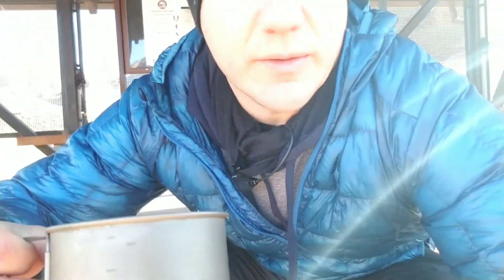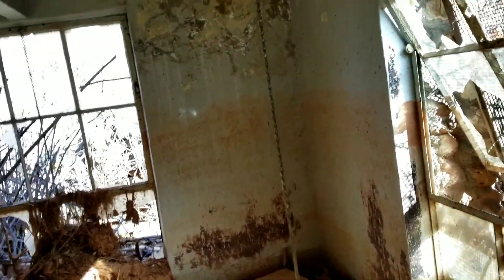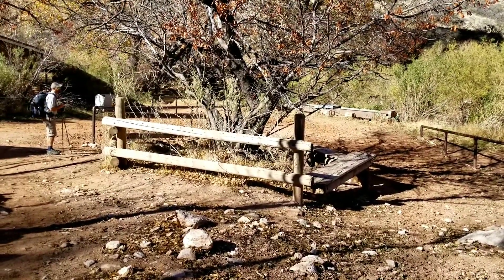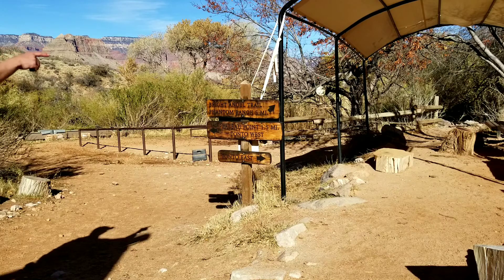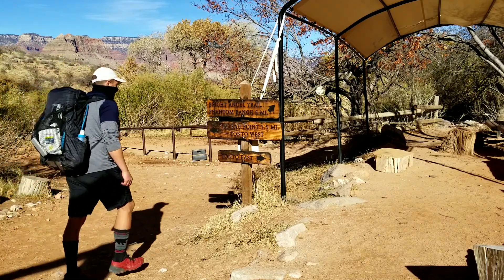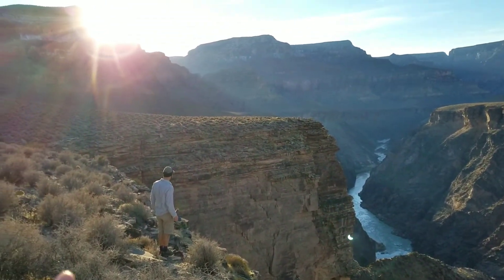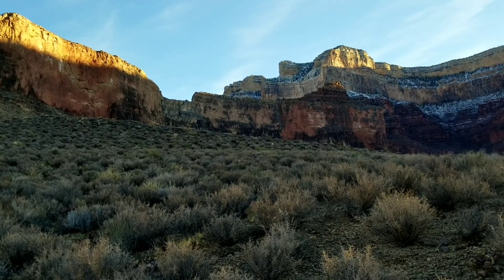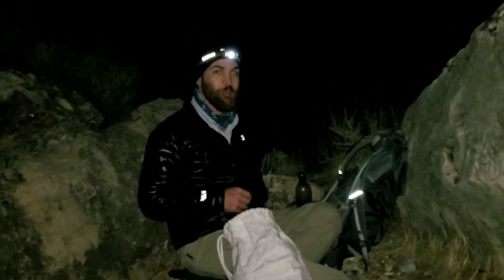The Grand Canyon Day 3 / Backpacking Trip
***The Grand Canyon Backpacking trip***
5 Days into the Grand Canyon, what an adventure.  Hopefully I'll show you somethings you never seen in the Grand Canyon and you can learn some tips along the way.

This trip started with Nick, John, and myself.  We met on the Colorado trail in the summer of 2019.  We have stayed in contact and been able to meet up for other epic backpacking adventures.  It's funny how things work out, these random guys I met on the trail have been become some of my best friends and now we plan each year a couple epic trips. So first of all... special thanks to Nick and John for making this happen.  These guys planned every single part of the trip.  4 days before the trip I was still under the impression it was only a 3 day trip LOL... after a few laughs, the guys told me it was a 5 day trip "Yayyyyy" even better.

Anyways, hope you guys enjoy the videos, this is only Day 3.

Trip Report:
New Hance Trail to Hermits Rest Trail: About 75 Miles

Day 1: New Hance trail to Tonto East trail to unnamed trail to Horseshoe Mesa, total 15.1 miles (Very difficult)

Day 2: Horseshoe Mesa to Cottonwood Canyon to Tonto East trail to Lonetree Canyon, total 15.7 miles

Day 3: Lonetree Canyon to Salt Creek (Tonto East to Tonto West trail), total 17.7 miles

Day 4: Salt Creek to Boucher trail to Yuma Point, total 15.6 miles (Very difficult)

Day 5: Yuma Point to Dripping Springs trail to Hermit trail to Hermit Rest train, total 5.4 miles

Thanks,
Coach Bill315